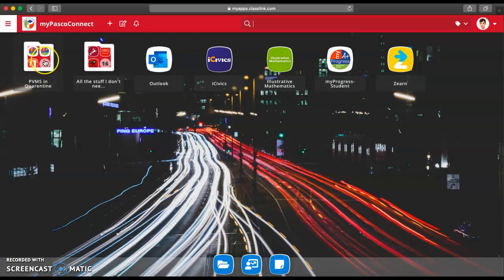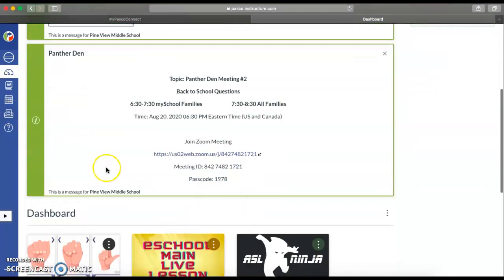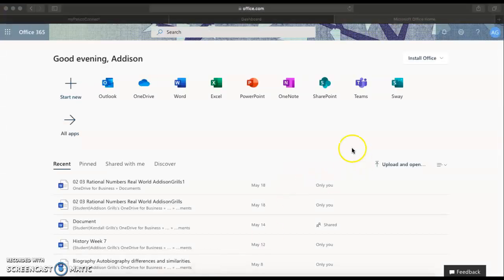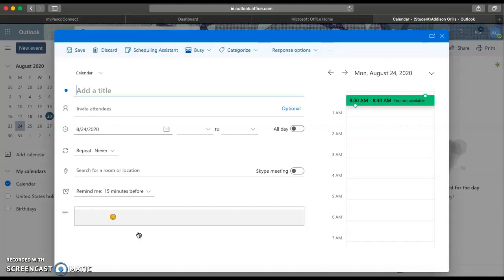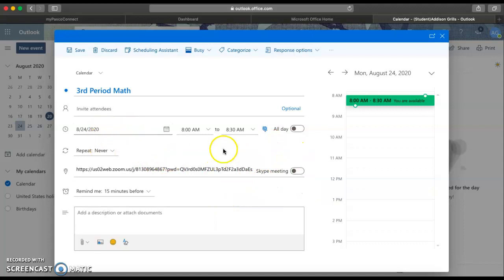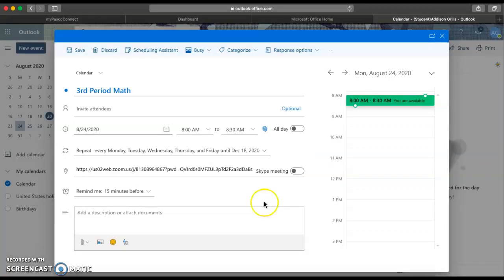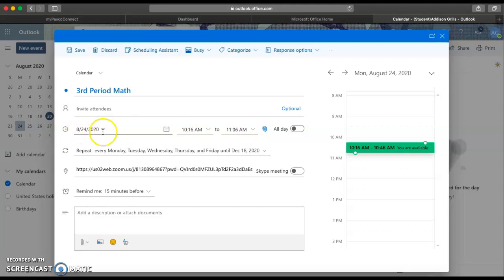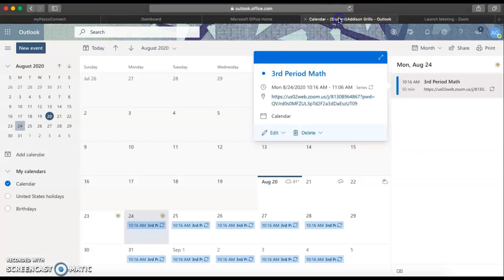Calendaring Zoom Links for MySchool Online